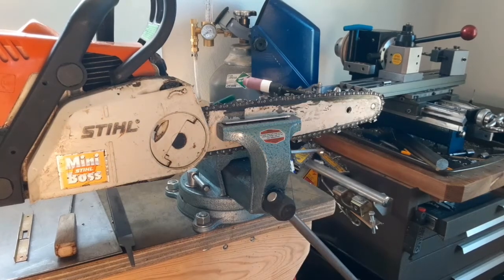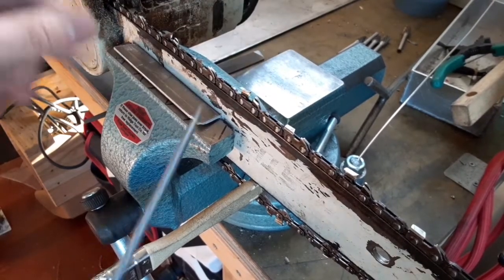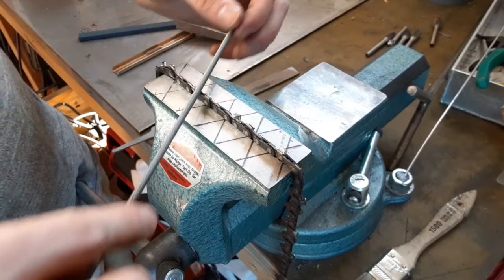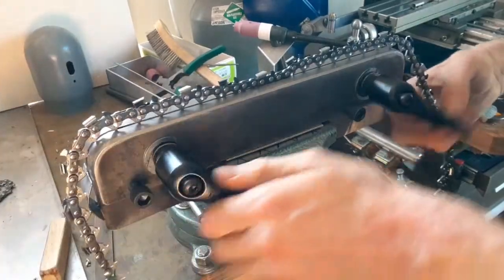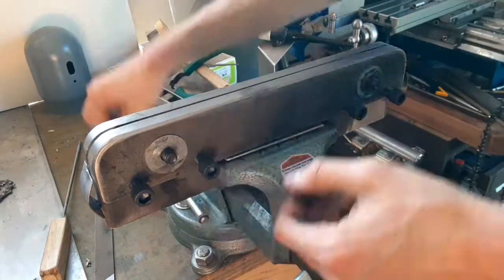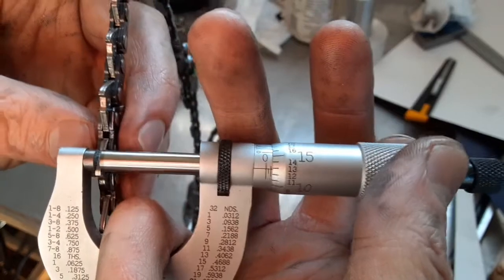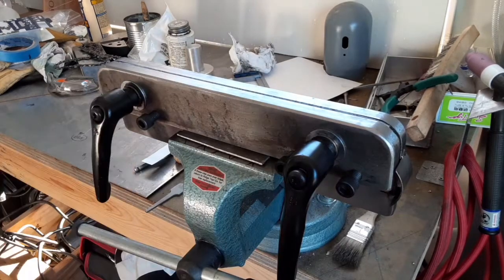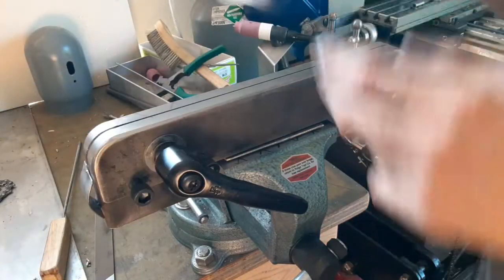Saw Chain Sharpening Vise- How do you sharpen yours?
Trying to improve my saw chain sharpening, by (maybe) posting the wrong way to do it in hopes of learning something.

Almost bought a chain grinder, but the variety and volume of chains that go through my shop seems like a better fit for hand filing.